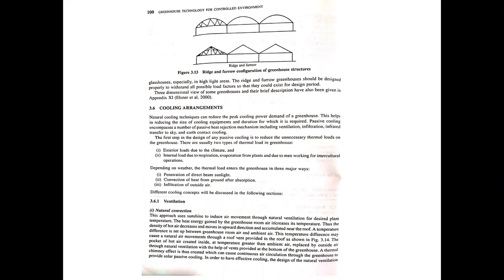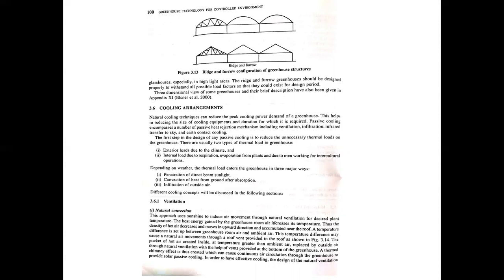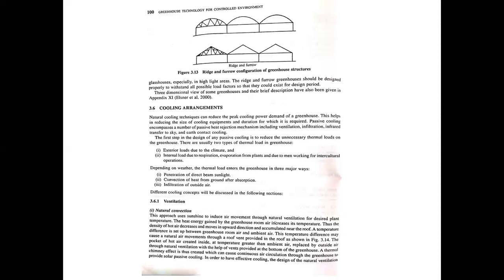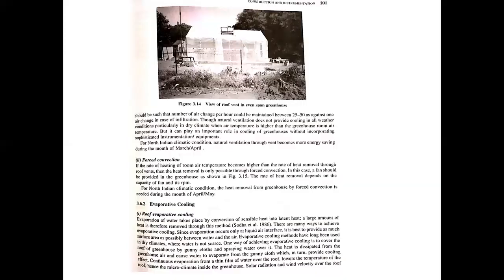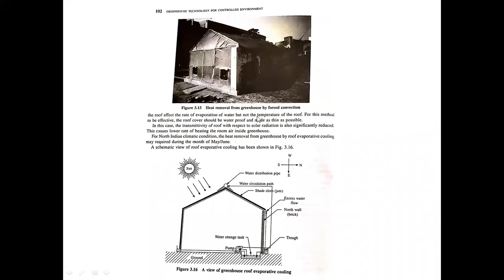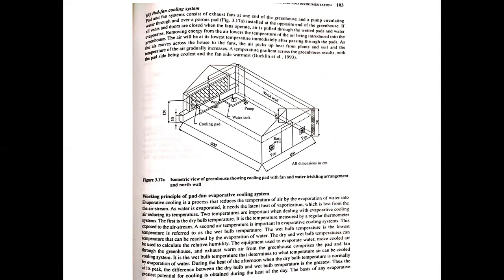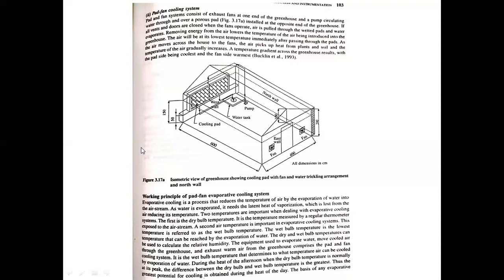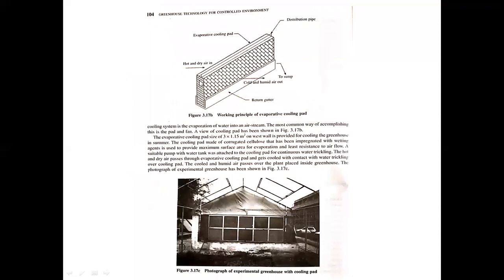Greenhouse cooling systems Part 1 Video Lecture By Prof.A.R.Shinde